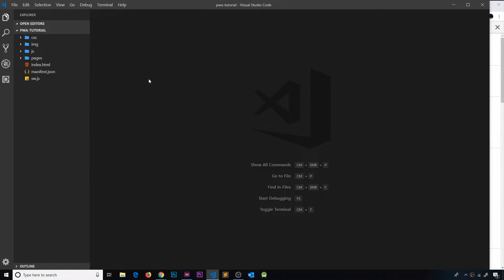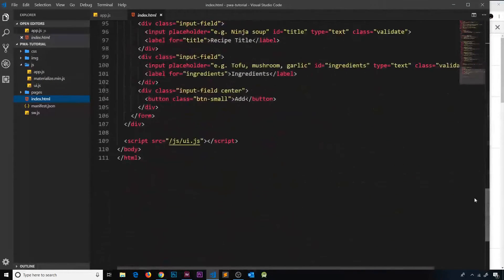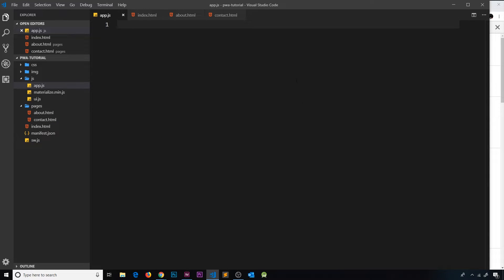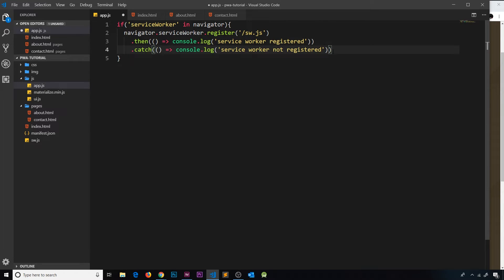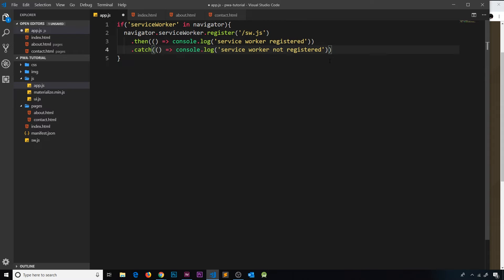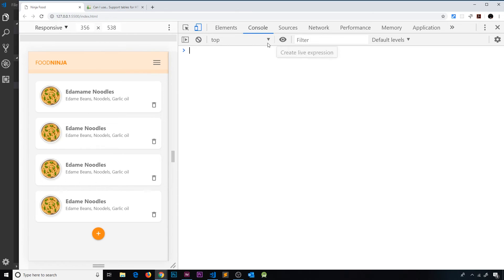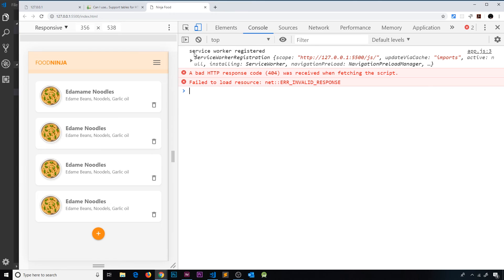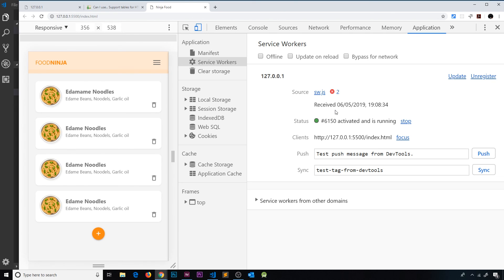PWA Tutorial for Beginners #8 - Registering a Service Worker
In this PWA tutorial I'll show you how to check if service workers are supported in browsers & then register a service worker if they are.